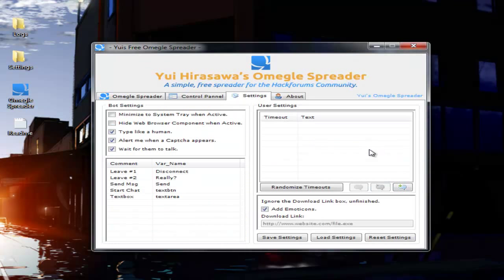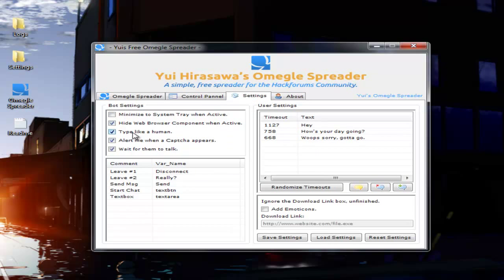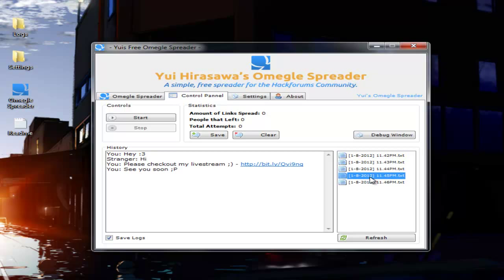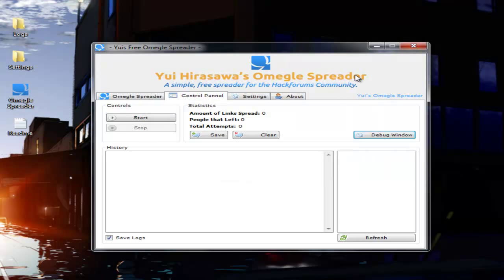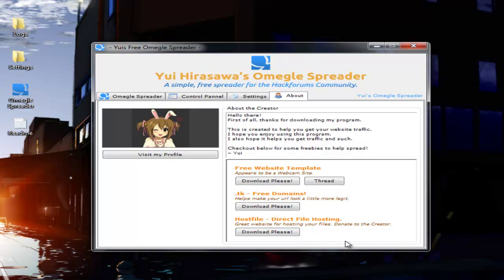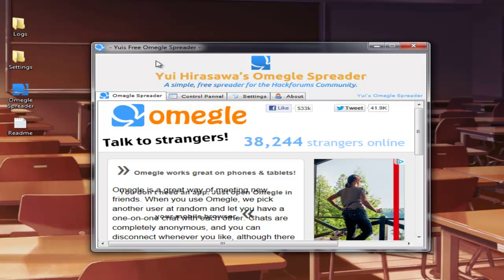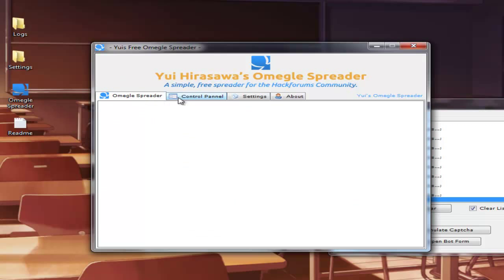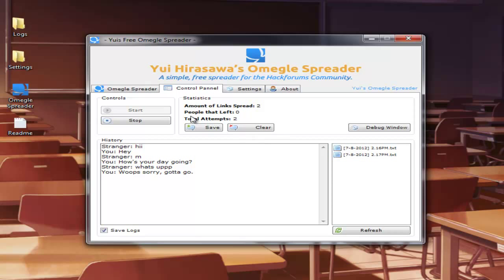Yui's Omegle Spreader - How to use it!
Just an overview on how to use YOS, and the features of it.
This is for version 1.2, however the guide will work the same with 1.3.